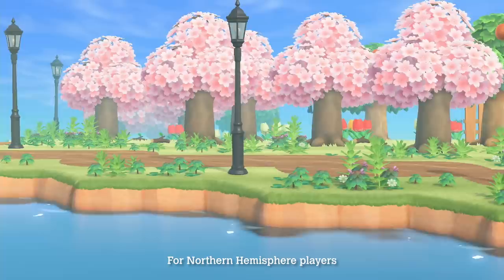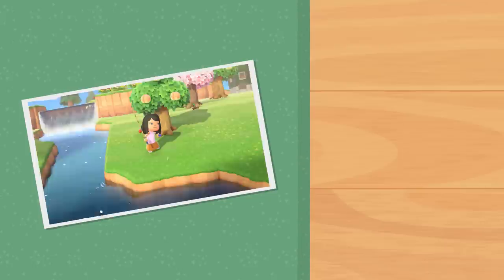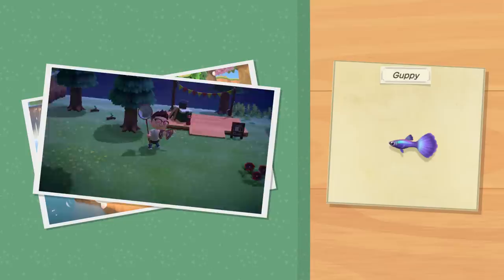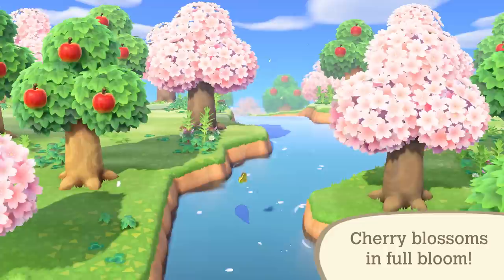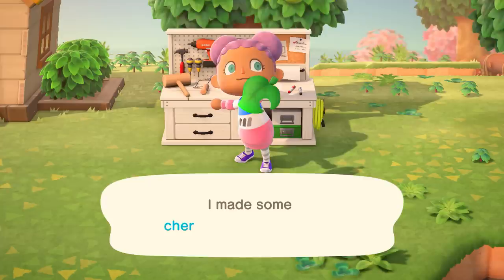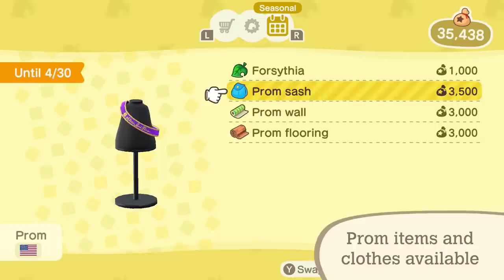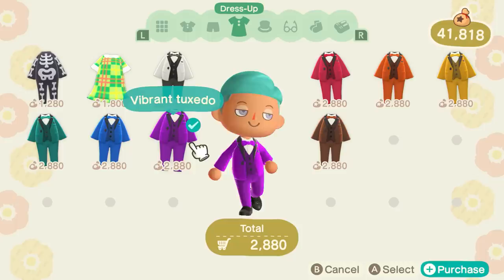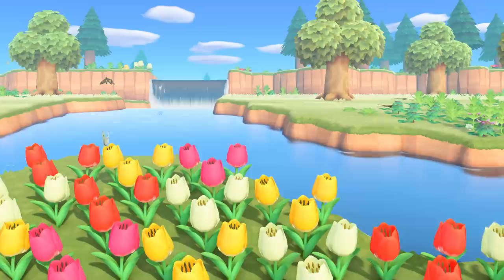Animal Crossing: New Horizons - Exploring April - Nintendo Switch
Revel in the spring season with discoveries coming to your island in the month of April! Enjoy the beauty of Cherry blossoms in full bloom at the start of the month, or plan your own prom with seasonal items and outfits to buy! We hope you continue enjoying life on your island in Animal Crossing: New Horizons.